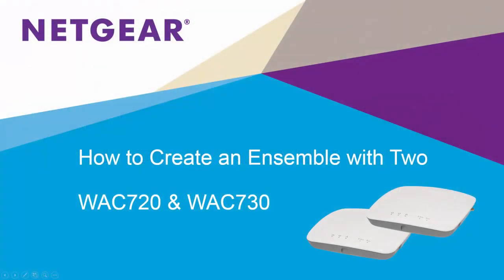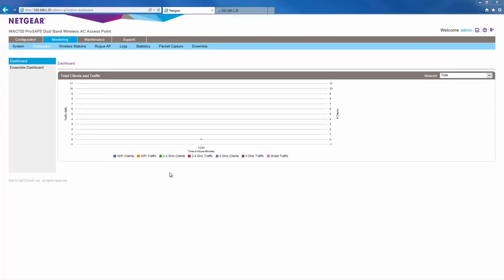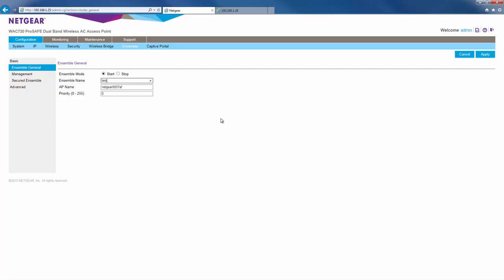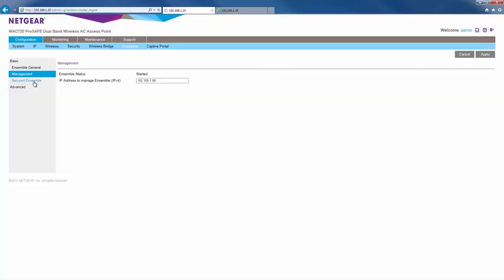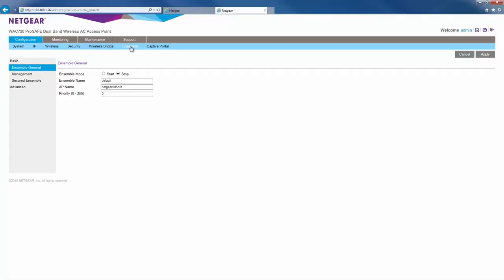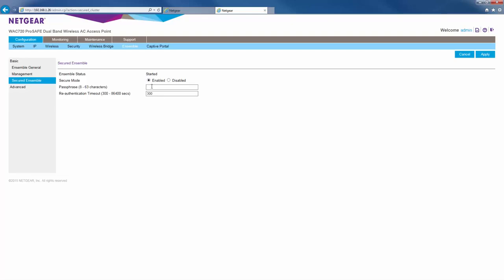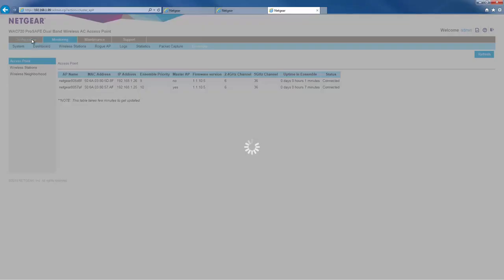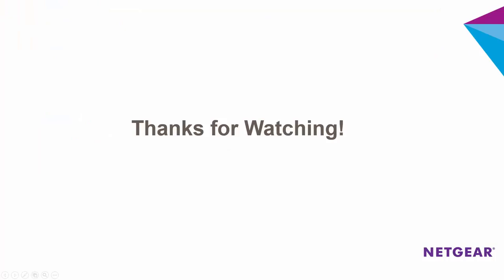How to create an Ensemble with the NETGEAR ProSAFE WAC720 and WAC730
This video introduces How to create an Ensemble with WAC720 and WAC730 WiFi Access Points.

Keep up-to-date!